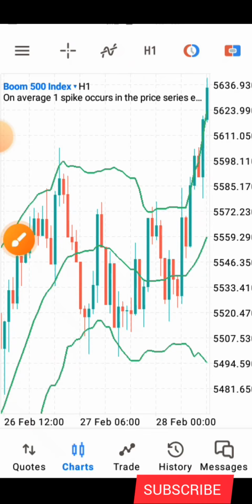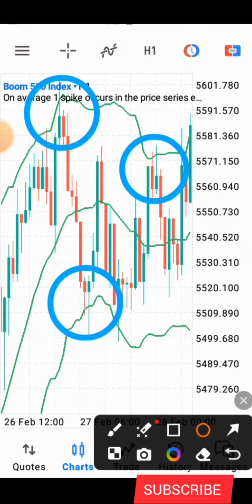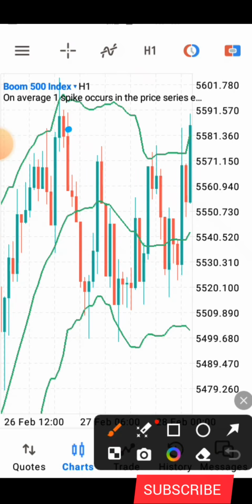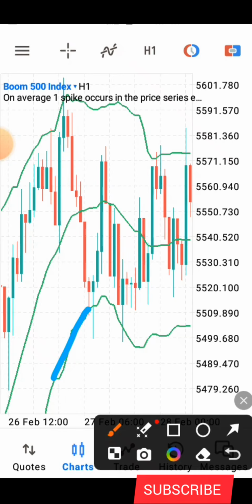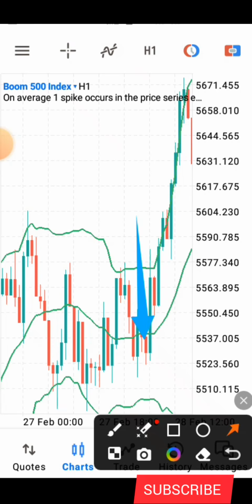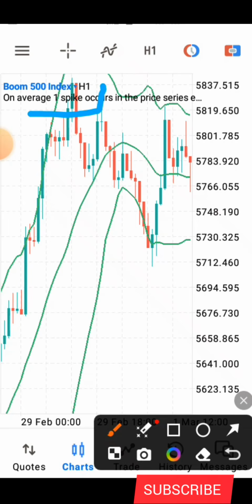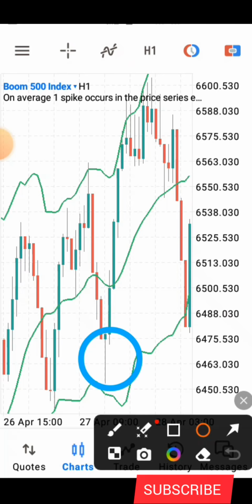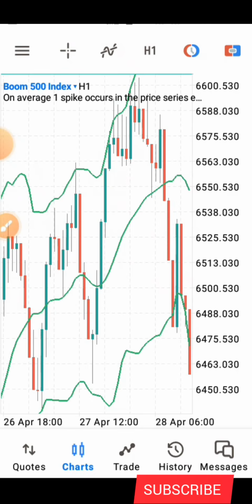Powerful Indicator Strategy For Trading Boom and Crash/ Grow Your Small Account with this strategy 🤑